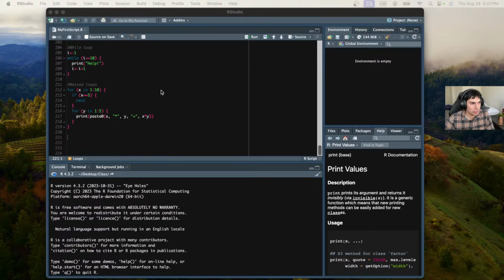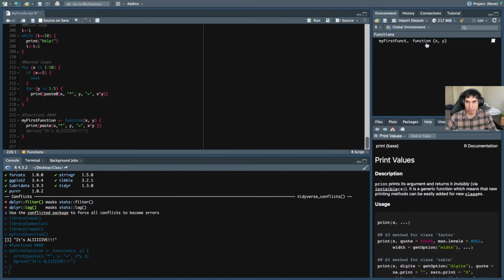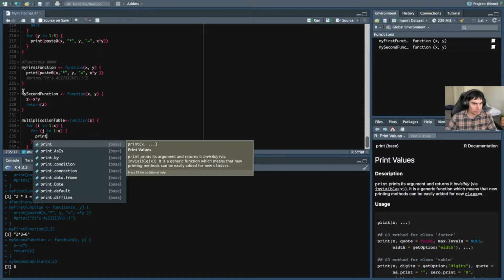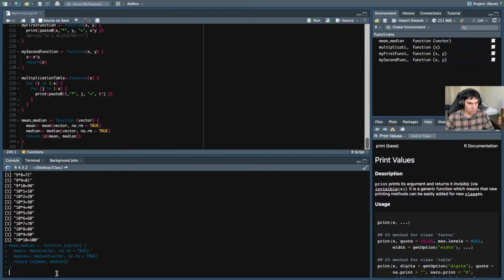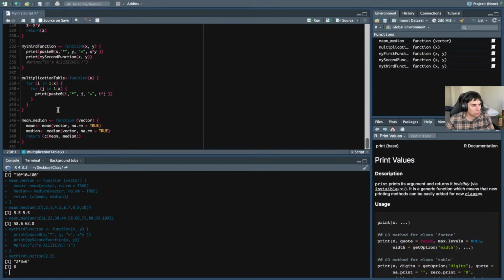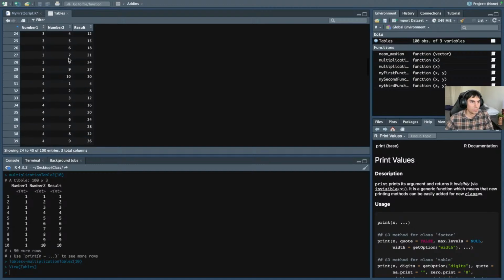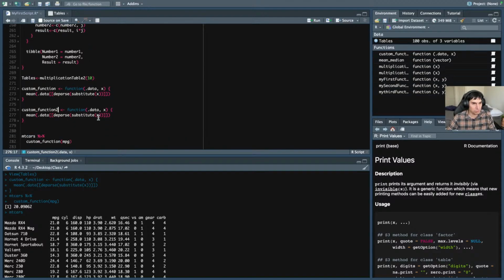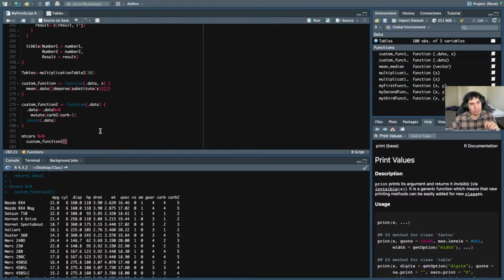Tired of Excel? Learn R with R SamuRai Lab Lesson 11: Continue your R journey!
Welcome to the eleventh class of R SamuRai Lab, where I, Dr. Cuesta, teach you how to program in R, to transform you into an R master, or as I call it, a SamuRai! ⚔️

Our eleventh class will focus on creating your own custom functions!

Remember this is a running class and we will go into much more complex topics as we progress our journey into becoming an R SamuRai!